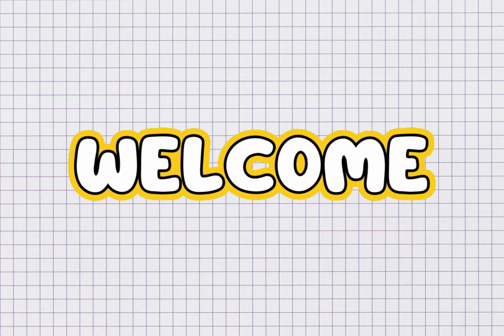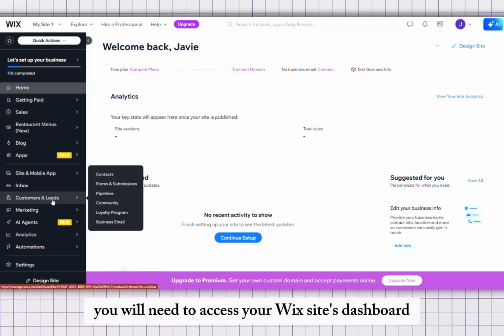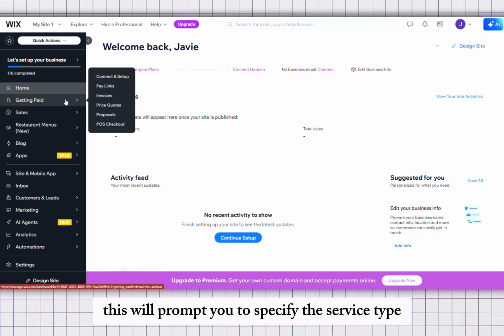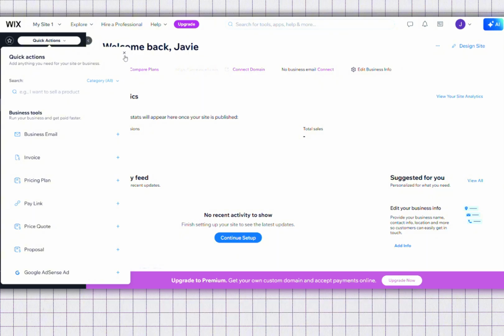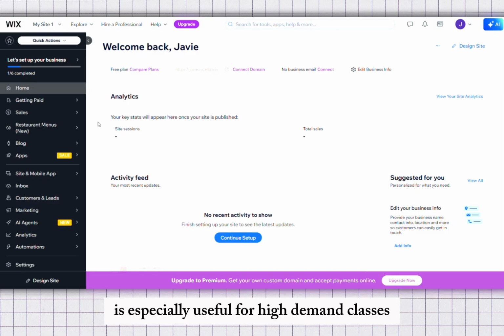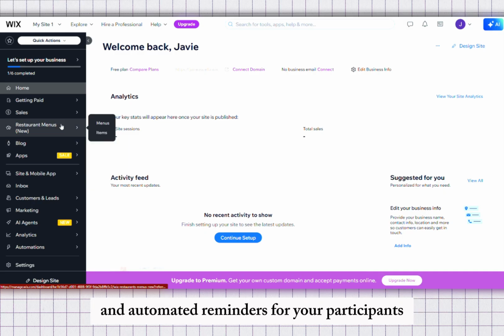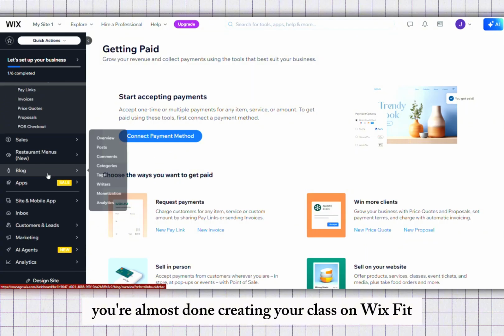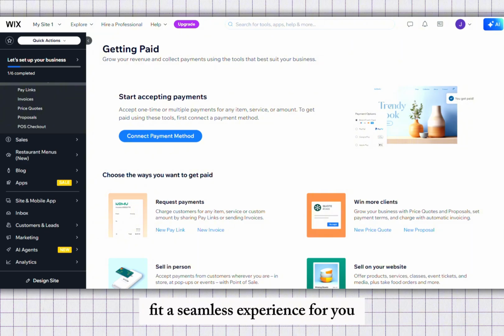How to Set Up a Class on Wix Fit (2025 Tutorial)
Discover how to create your own fitness class on Wix Fit and take your fitness business to the next level. Learn the steps to design and launch a successful online fitness class, reaching a wider audience and growing your customer base. With Wix Fit, you can easily create and manage your own fitness classes, offering a unique and personalized experience for your clients. Get started today and start building your fitness empire. Whether you're a personal trainer, yoga instructor, or fitness enthusiast, this platform is perfect for anyone looking to share their passion for fitness with others. Create Your OWN Fitness Class on Wix Fit Now and start achieving your fitness goals.